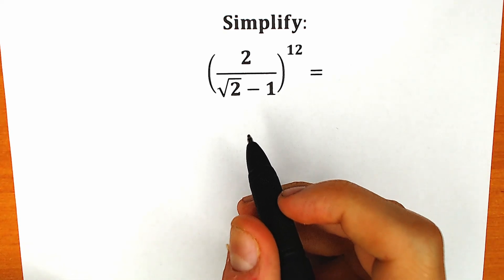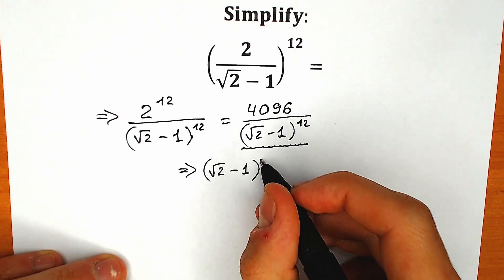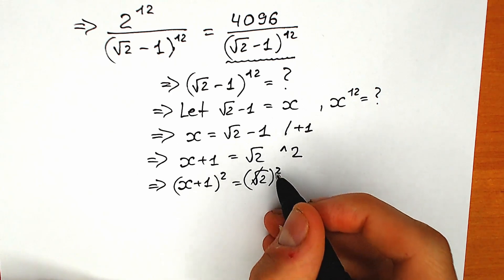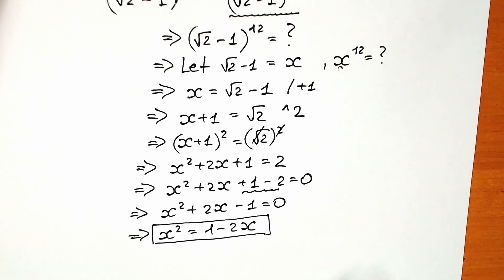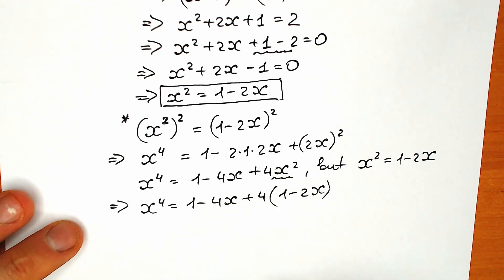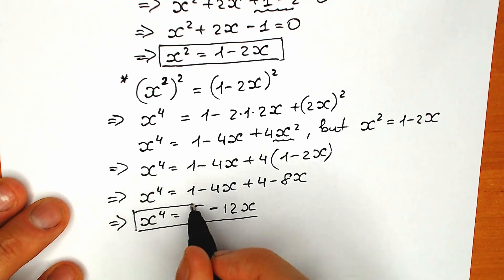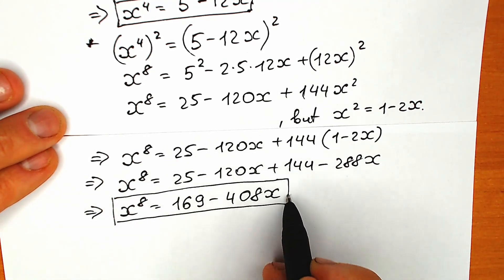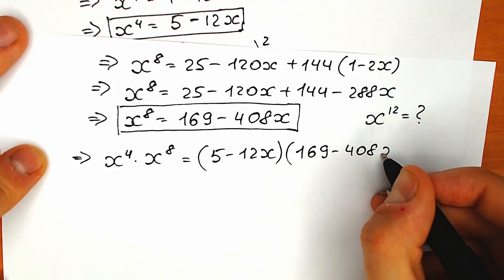Harvard University Admissions | Can you solve this?